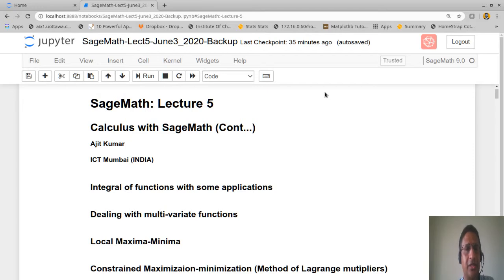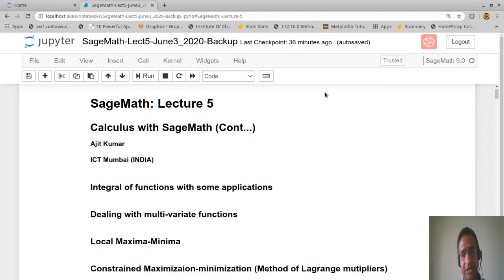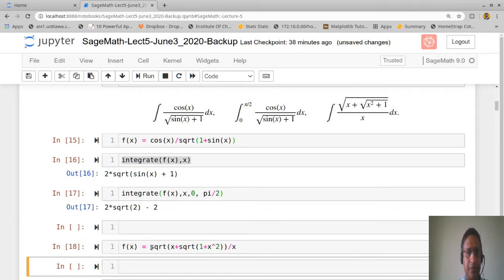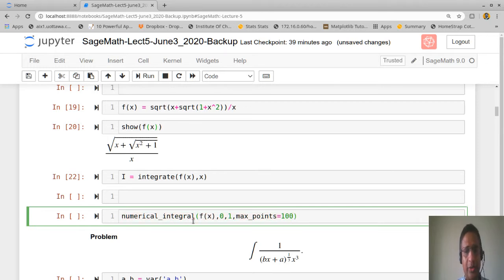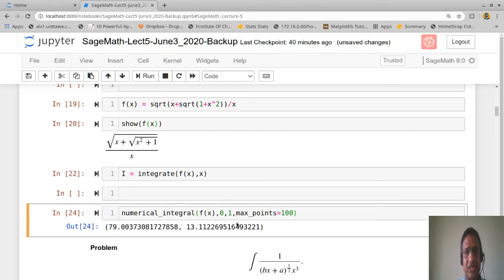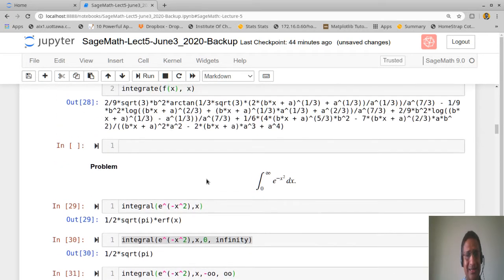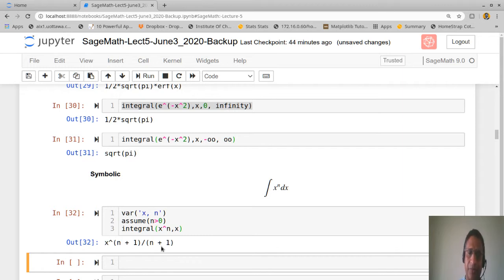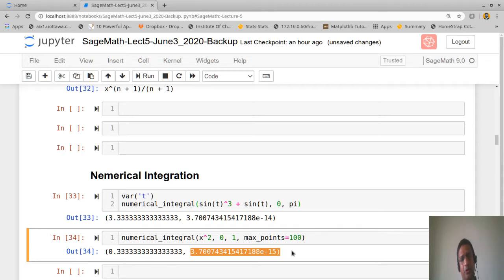SageMath: Lecture 5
Integral and differential  Calculus with SageMath